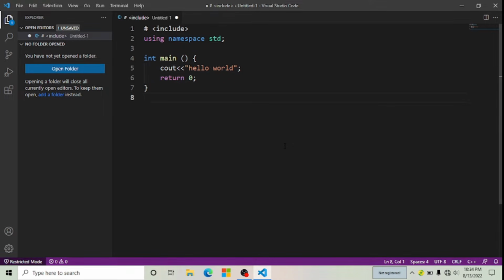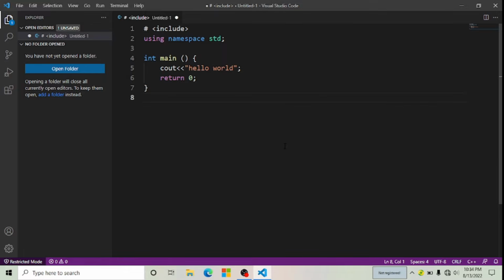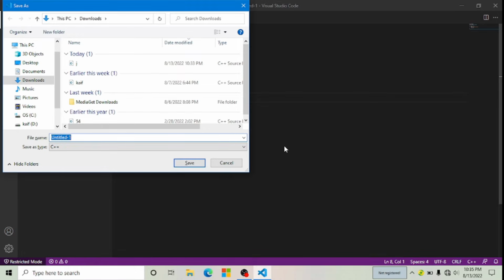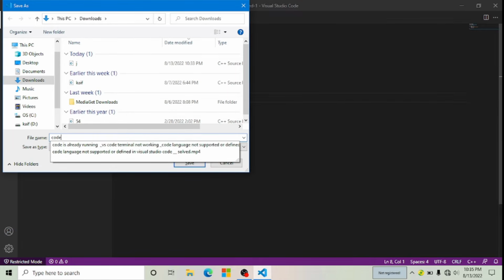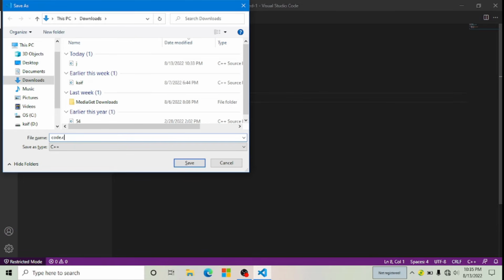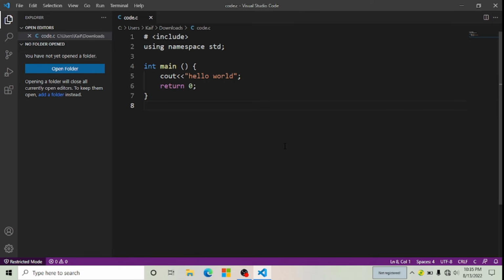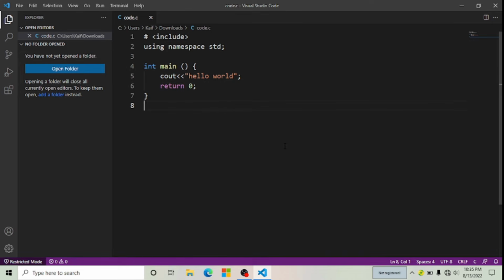how to save file in visual studio code / how to save file in visual studio code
how to save file in visual studio code
topic
how to save code in visual studio
how to save file in vs code
how to save html file in visual studio code
how to save code in vs code